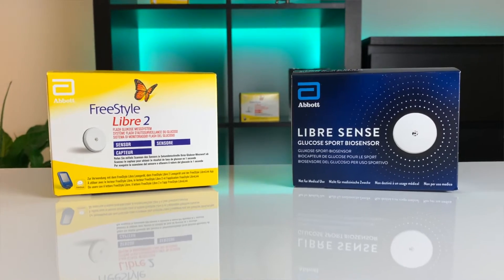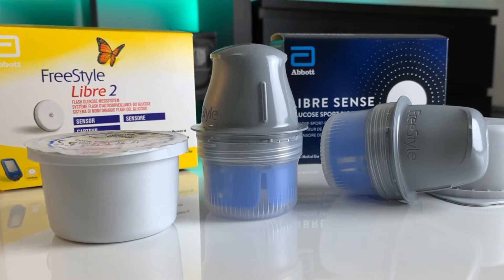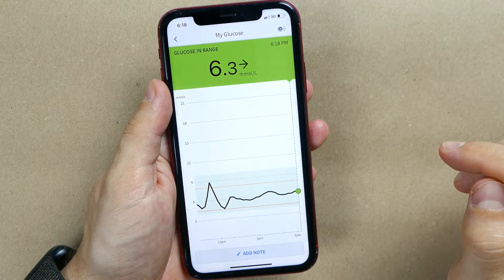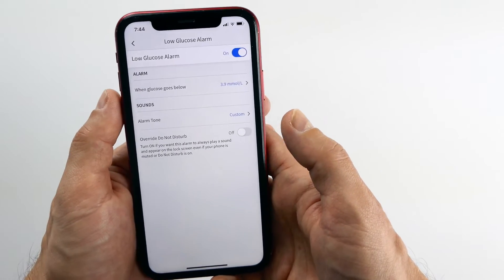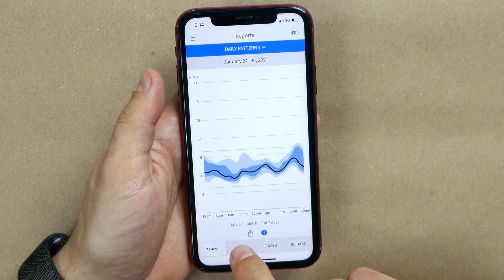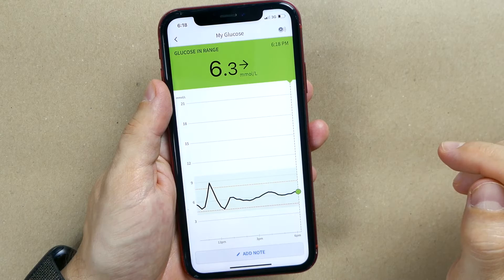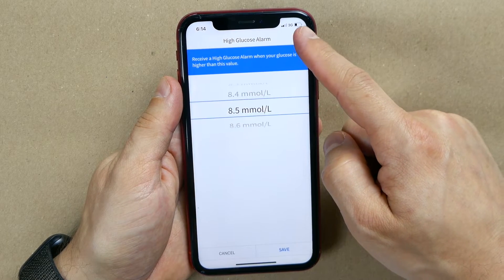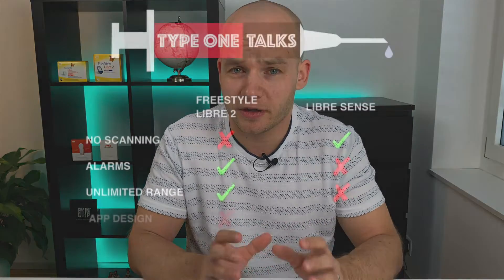FreeStyle Libre 2 vs. Libre Sense Biosensor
I tested FreeStyle Libre 2 and Libre Sense for 6 weeks. Which one is better? I share my experience and talk about all difference in my review and comparison of both CGMs.

0:38 Similarities and differences between FreeStyle Libre 2 and Libre Sense
1:05 Data transmission and scanning
2:03 Alarms on Libre 2 vs Libre Sense
3:05 Blood glucose range in which FreeStyle Libre 2 and Libre Sense work
4:55 LibreLink app vs Supersapiens app
5:51 Accuracy, reliability, and durability of Libre 2 and Libre Sense
7:08 Conclusion and Disclaimer

GET A DISCOUNT on diabetic products that I use:
15% on MYABETIC bags and cases designed for diabetics (code: TYPEONETALKS)
10% on 4 ALL FAMILY 72 hour insulin cooler (code: typeonetalks)